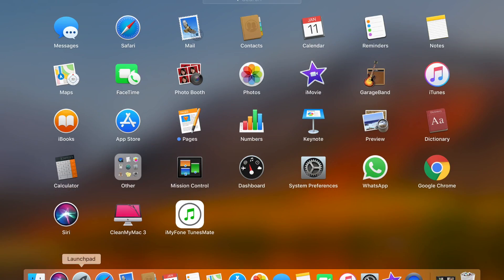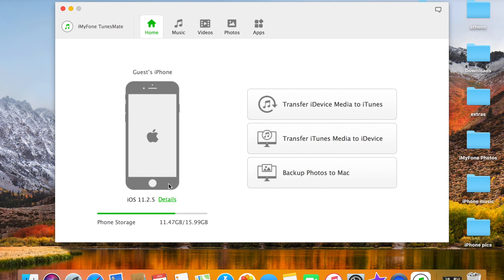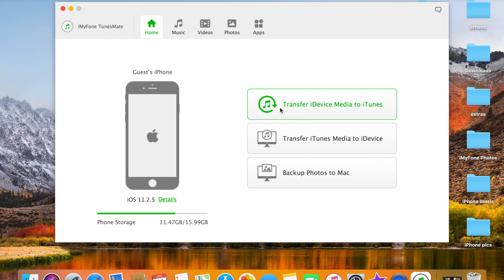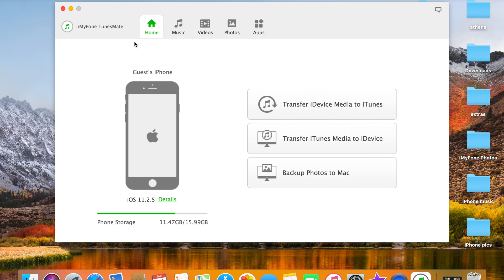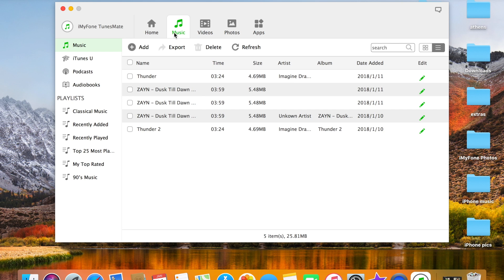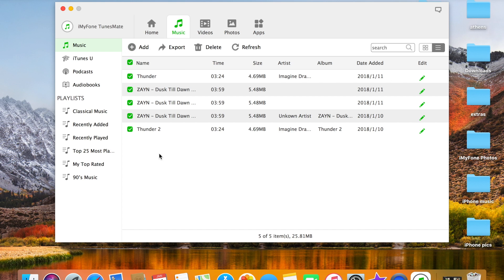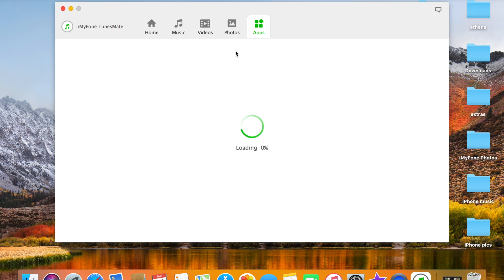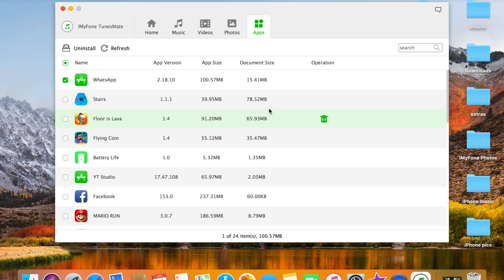iMyFone TunesMate review! (+Giveaway).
Transfer media files between iPhone, computer and iTunes with iMyFone TunesMate.
So guys with this program , which is available on both windows and mac osx you can manage to move , add or delete things such as music /apps/photos and videos from your idevice . It solves the problem with moving music to your new desktop .